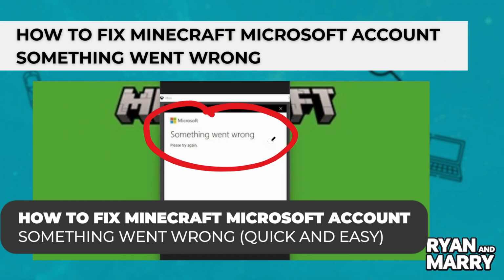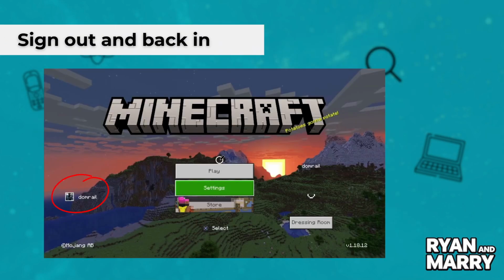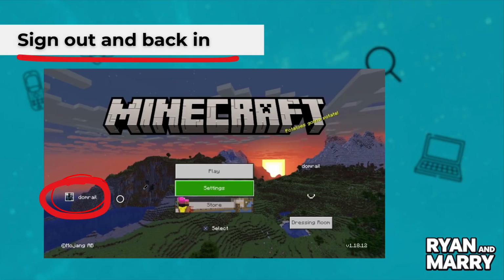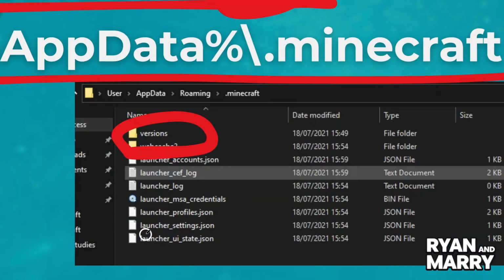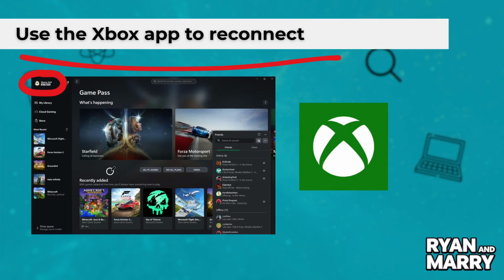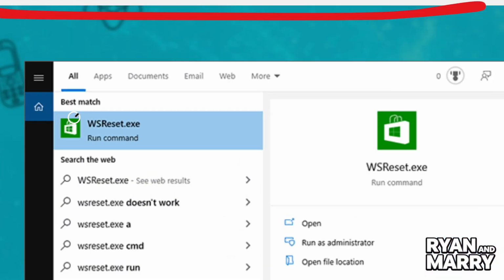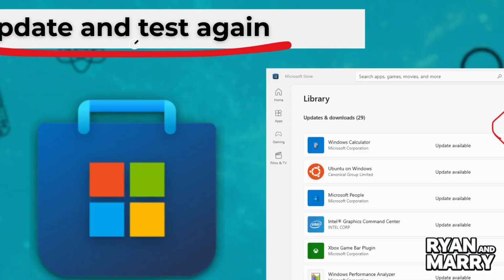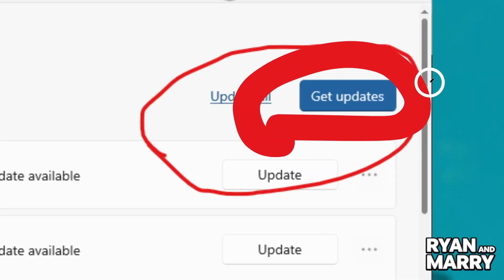How To FIX Minecraft Microsoft Account Something Went Wrong (2025) - Step by Step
In this video, I'll clarify your doubts about how to fix minecraft microsoft account something went wrong, and explore if it's possible to accomplish this.

Should you have further inquiries regarding minecraft microsoft account something went wrong how to fix, feel free to drop them in the comments section below!